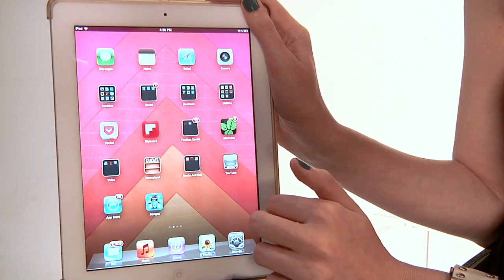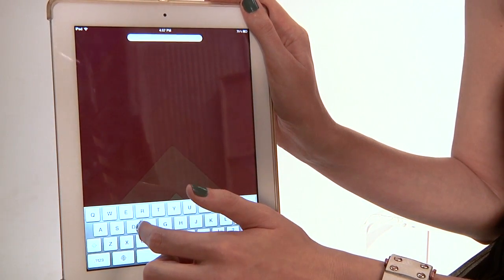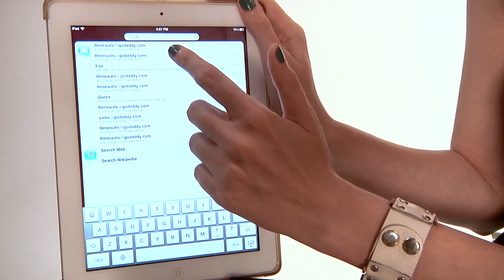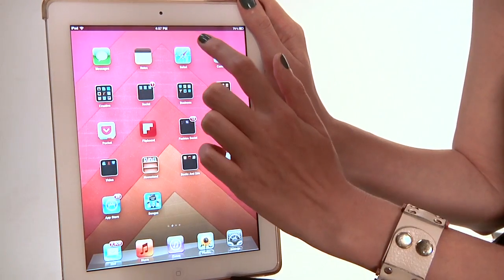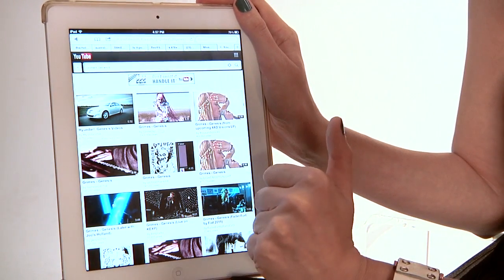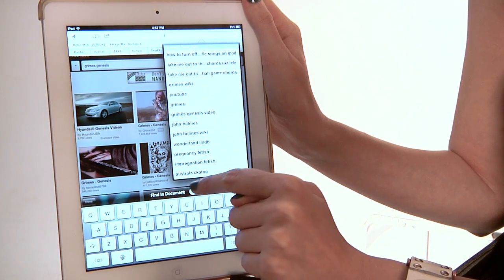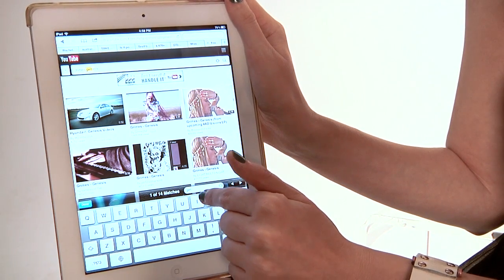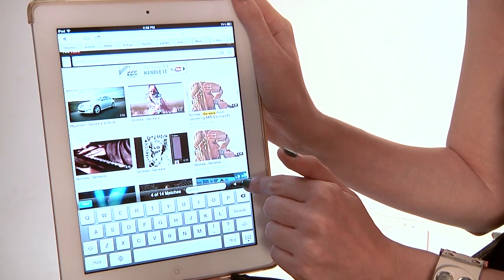How to Do a Word Search on iPad : iPad Help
Doing a word search on an iPad is something you can do from within the Safari Internet browser. Do a word search on an iPad with help from a mobile strategist in this free video clip.

Bio: Rachel Youens has worked in mobile for 4 years and loves it.
Filmmaker: John Baldino